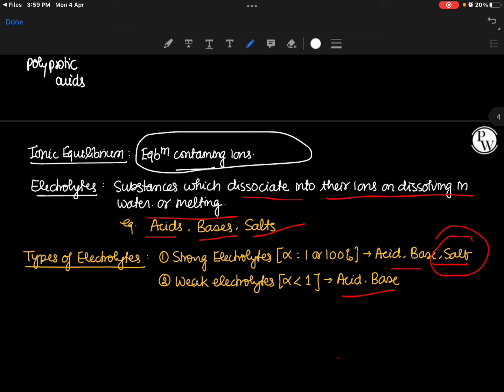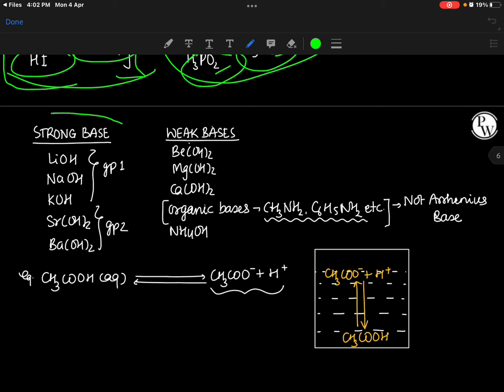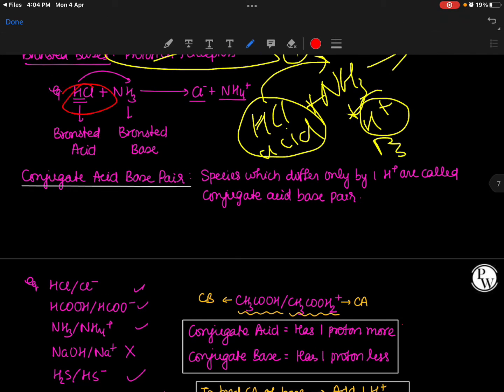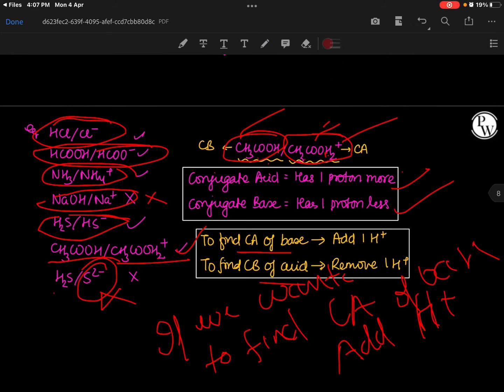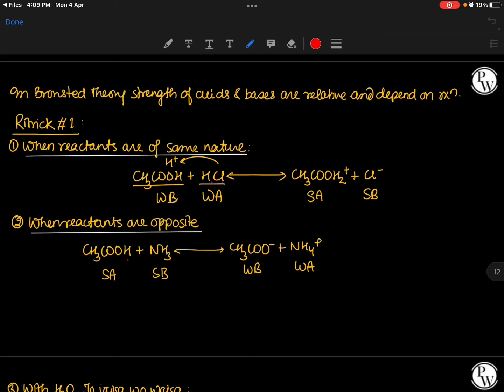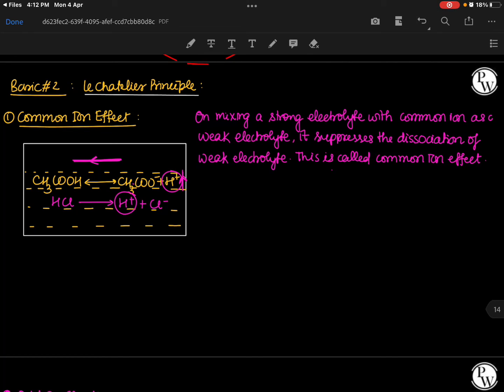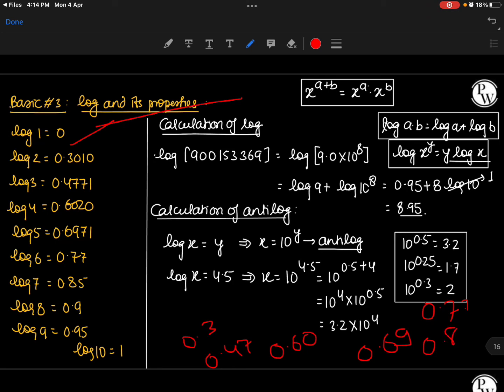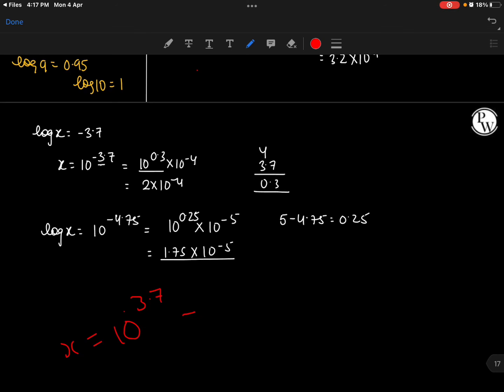Ionic equilibrium 1